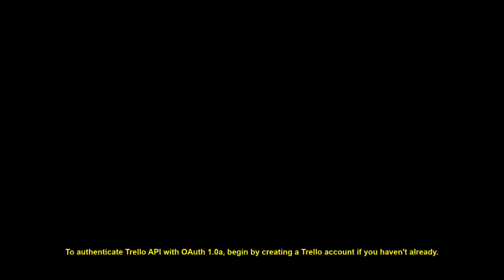How to authenticate Trello API with OAuth 1.0a - Detailed Guide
In this comprehensive guide, we’ll walk you through the process of authenticating the Trello API using OAuth 1.0a. Whether you're a developer looking to integrate Trello into your applications or simply want to understand the authentication process, this video covers everything you need to know. From setting up your Trello account to generating your API keys and tokens, we've got you covered.